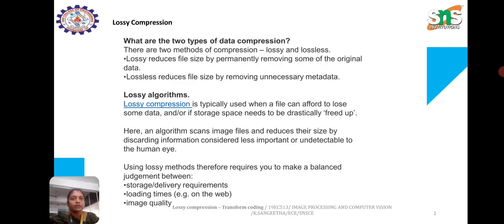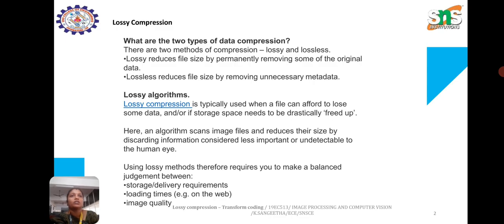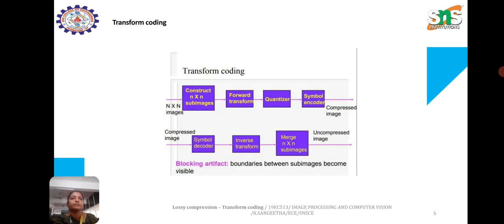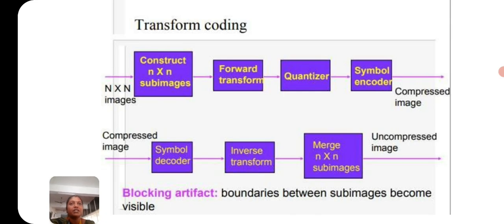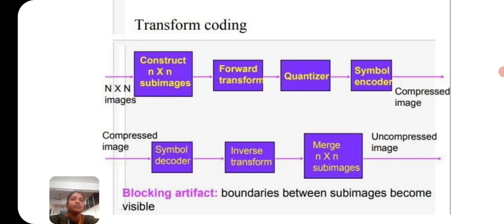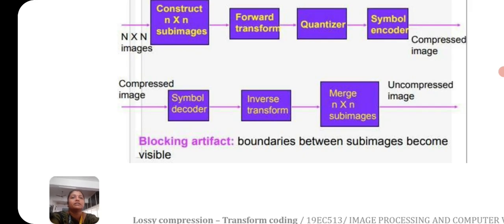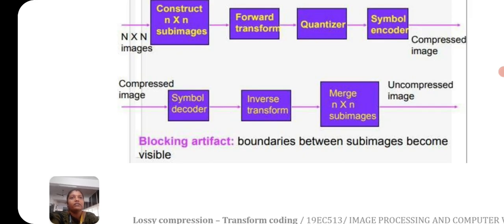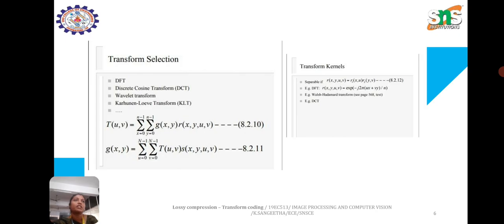Transform coding | K.Sangeetha | SNS Institutions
Transform coding is a lossy image compression algorithm that converts data into a more convenient form for compression.